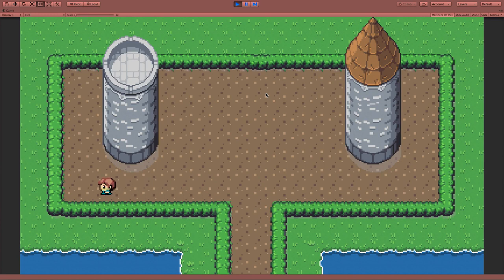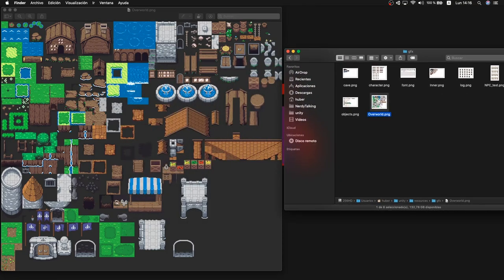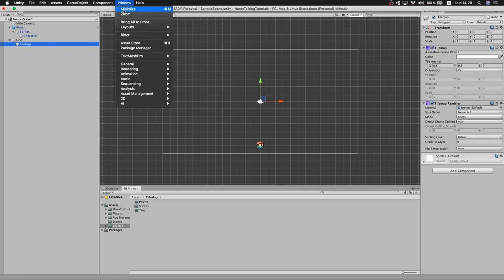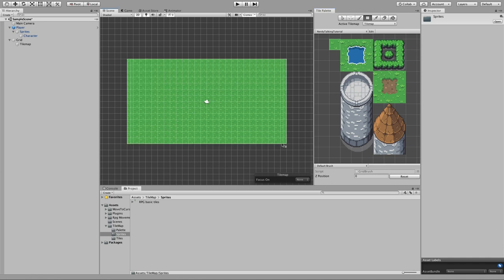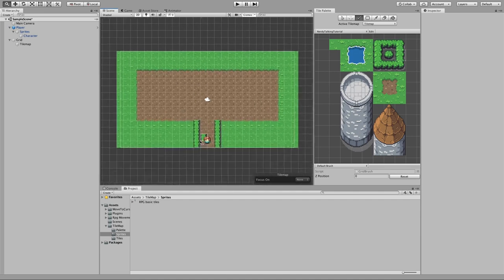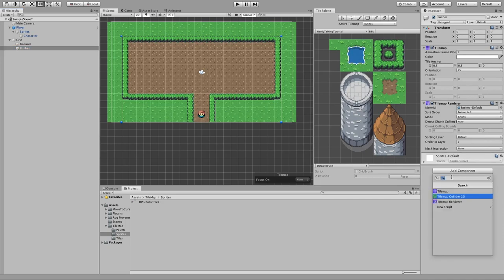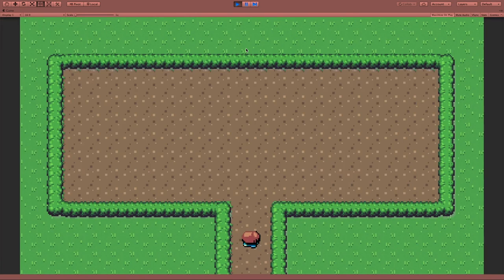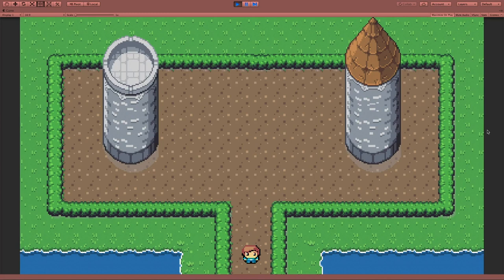Unity Tutorial - Tilemap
In this tutorial I will show you how to create maps for your games quickly using the tilemap system in Unity.

Whereas you are an indie game dev, a level designer or you are just learning how to make your own video game, this tutorial will teach you how to use a very powerful tool that will allow you to create levels in no time.